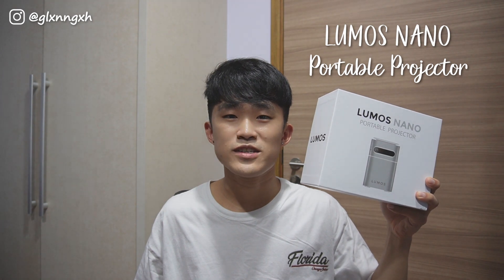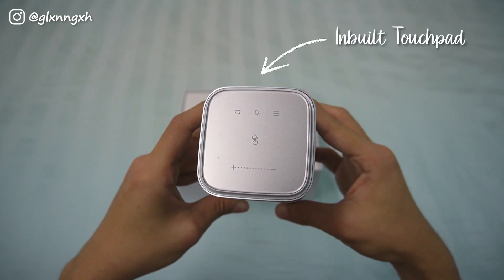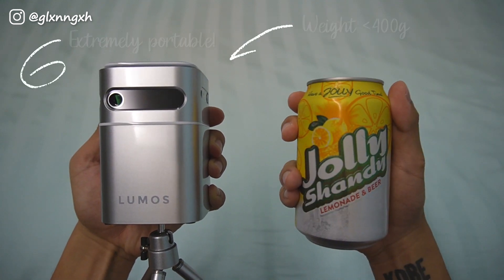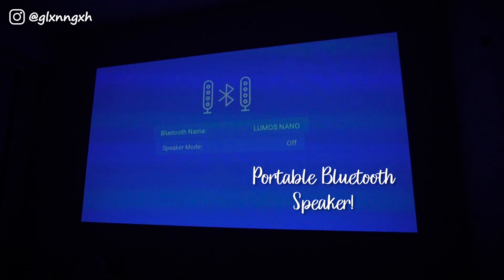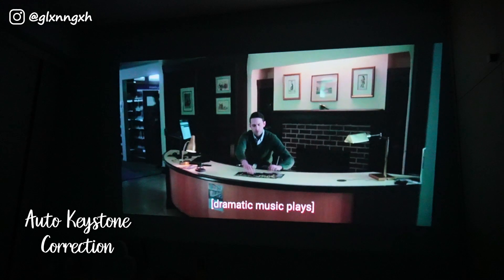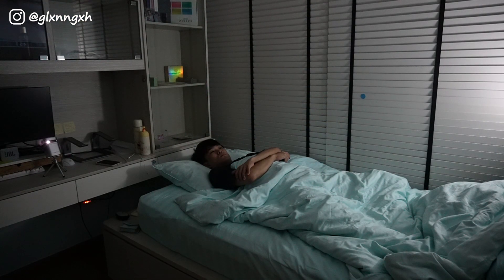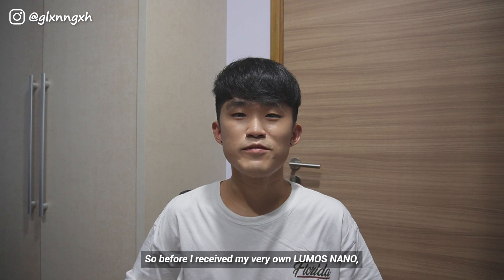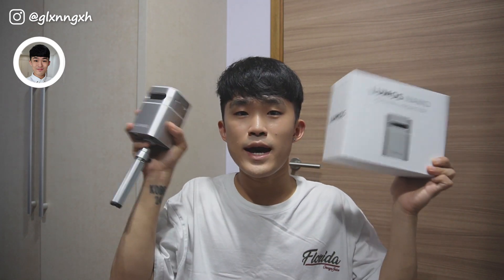LUMOS NANO Portable Projector Review @LumosProjectors | glxnngxh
The LUMOS NANO is a portable solution for movie lovers as you can turn it on and play it anywhere. It also acts as a Bluetooth speaker with powerful Dolby Audio. Other features include auto screen adjustment, a touch pad and an inbuilt Android 9.0 system.